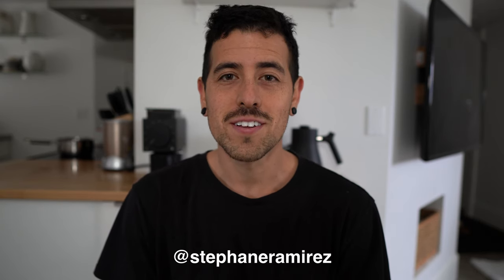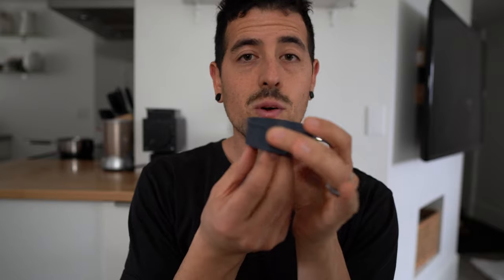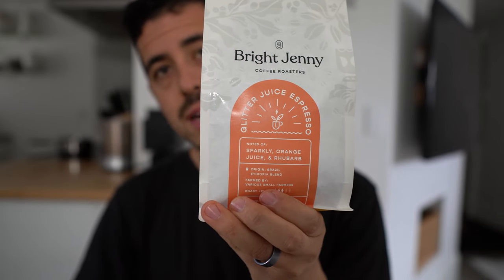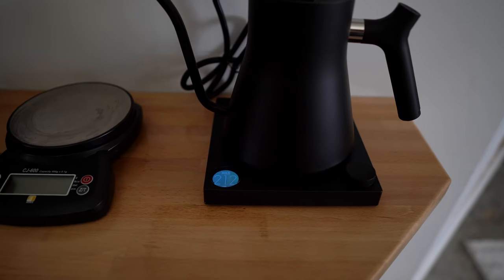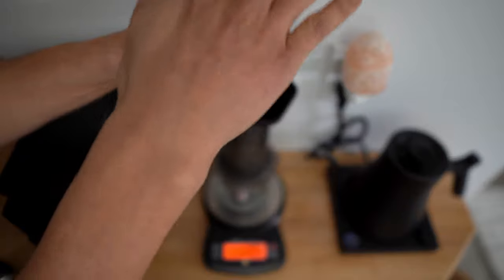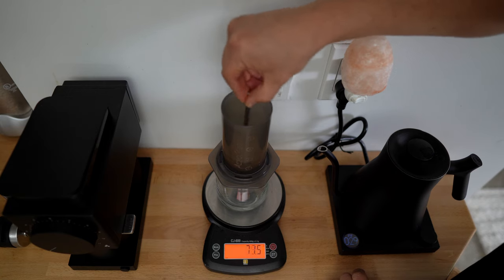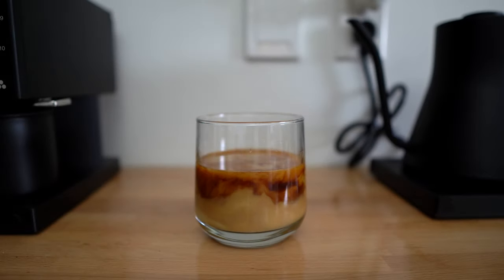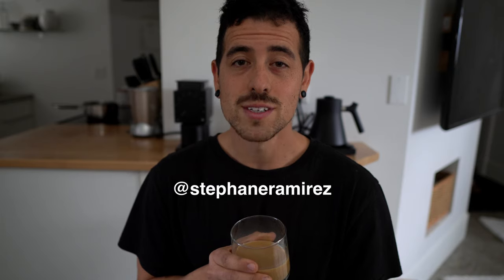COFFEE HOLIDAY DRINK [Egg Nog-Rum "Espresso" recipe with the Prismo]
Today I have a special holiday drink to share with you. Feel free to add your own twist to it! I hope it inspired you to make some fun holiday drinks this season.